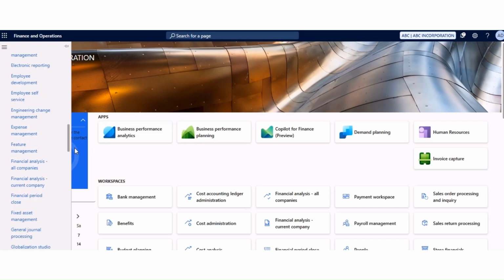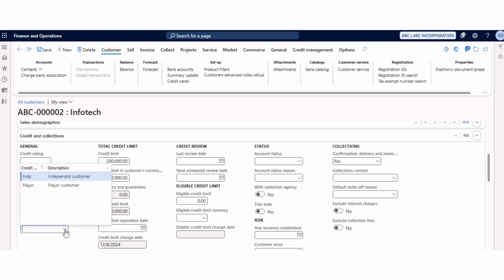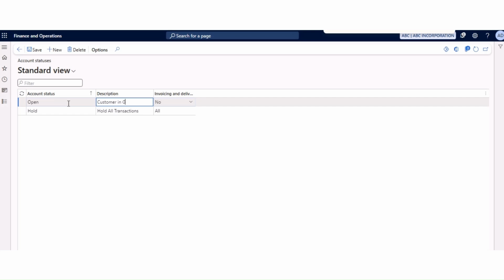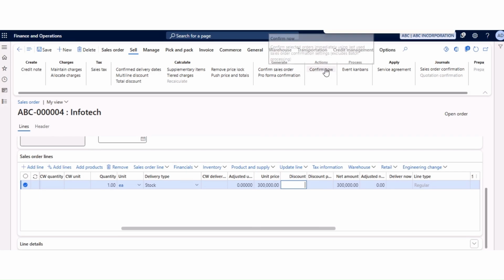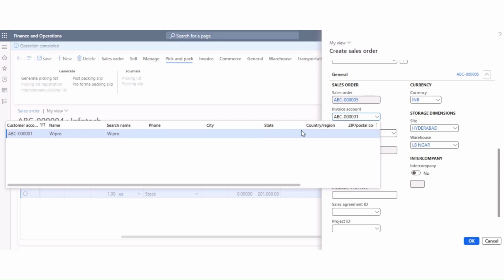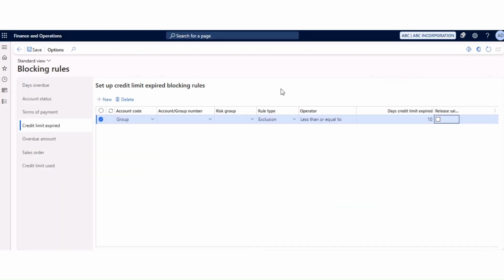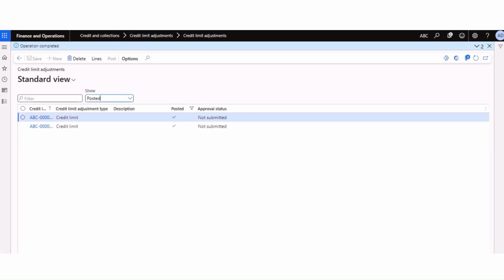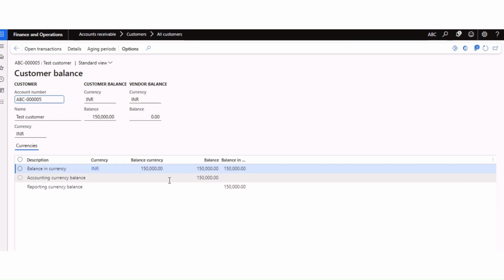Credit Management Dynamics D365 Finance and Operations#creditmanagement#creditandcollections